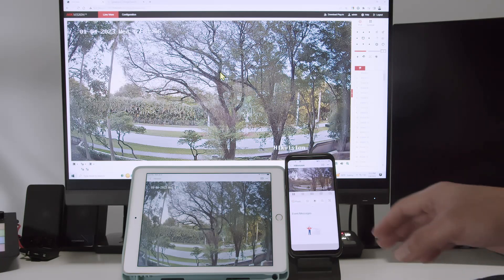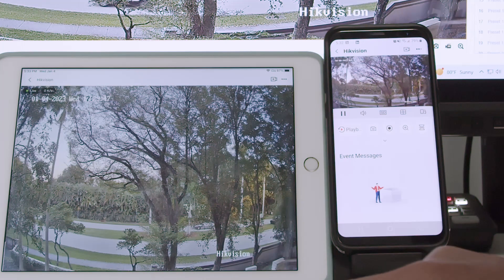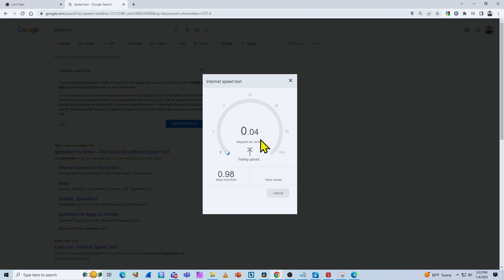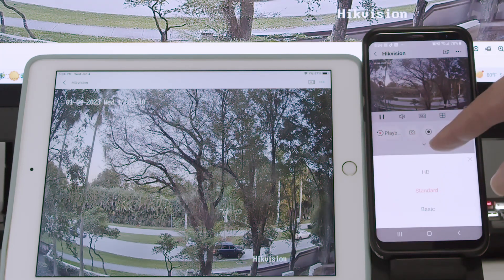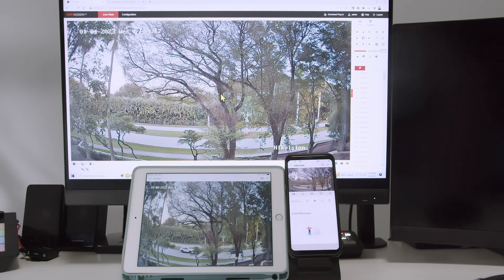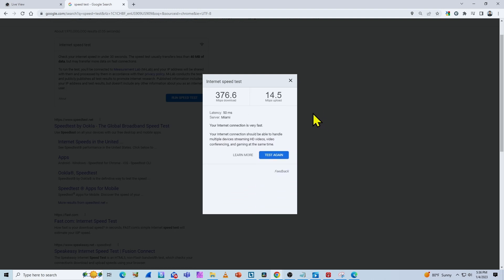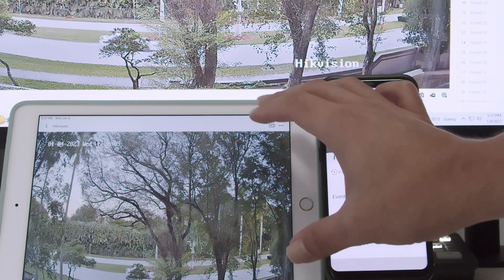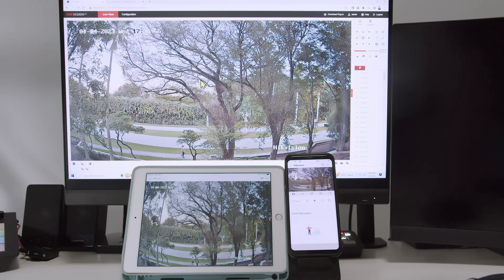Hikvision The Network is unstable | Failed to play video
Fix the Hikvision The Network is unstable and failed to play video error.